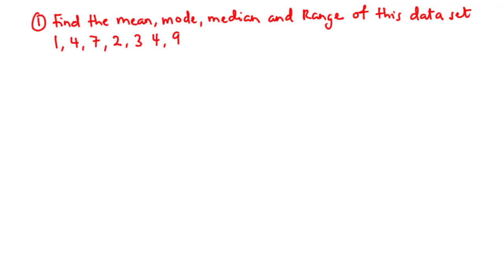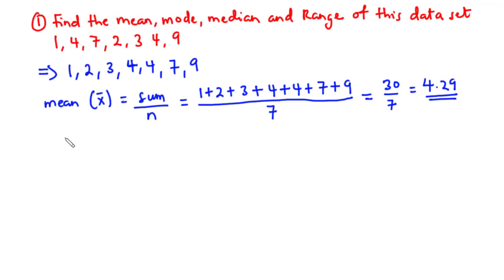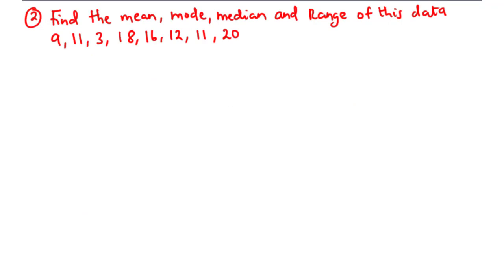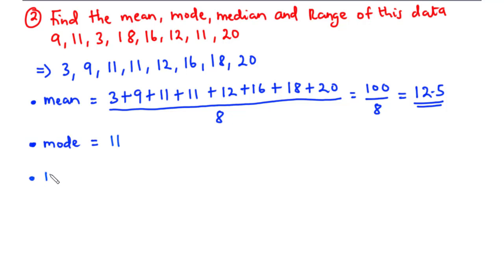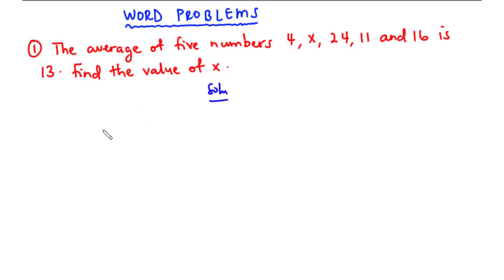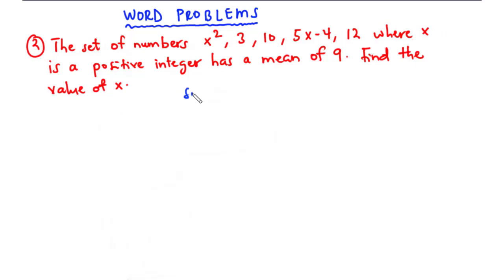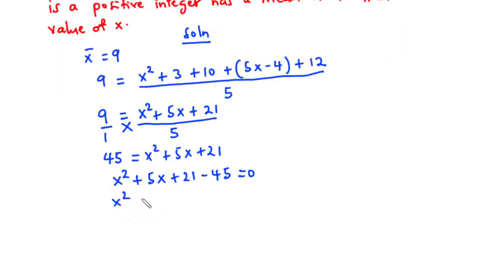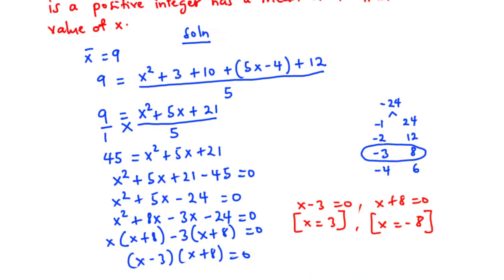Introduction to Statistics, Mean, Mode, Median & Range | SHS 2 CORE MATH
SHS 2 CORE MATH; Introduction to Statistics, Mean, Mode, Median & Range. Word problems

Introduction to Statistics, Mean, Mode, Median & Range. Word problems

In today's video, we are going to learn how to the mean, mode, median and range of a given data set.

1. mean (average value) = sum of all values in a data set/number of values
2. mode = the number that appears most frequently
3. median = middle number from the list
4. range = difference between the highest value and the least value.